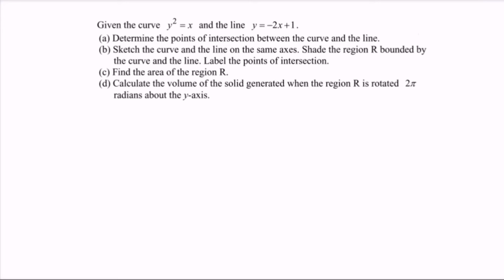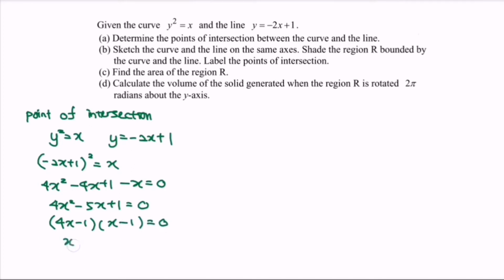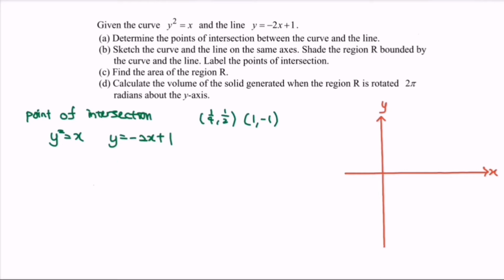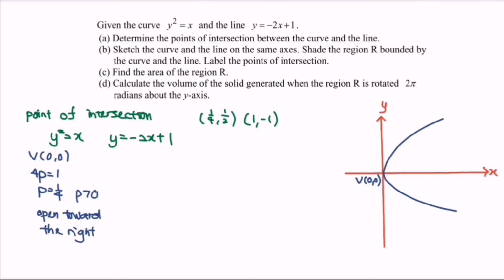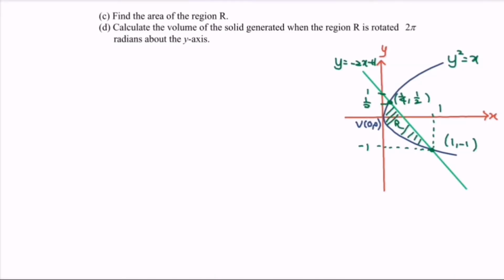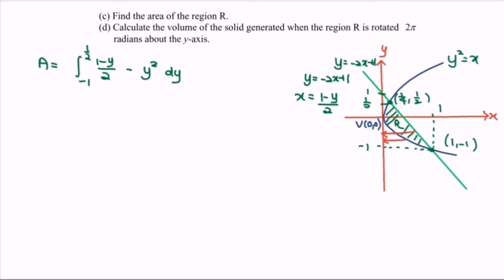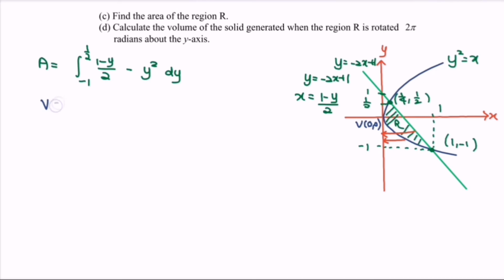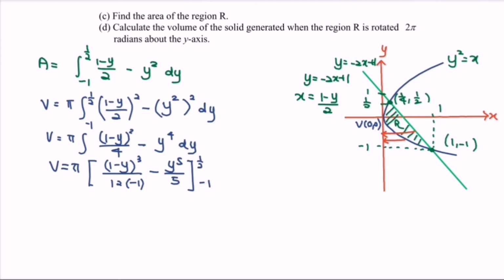PYT2 Integration - Area & Volume 17/18 (32) SM025